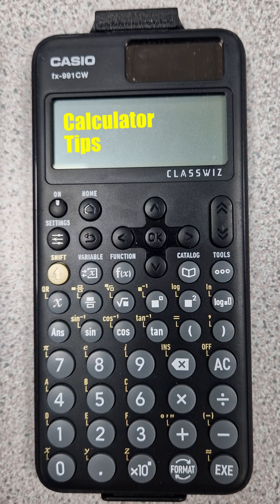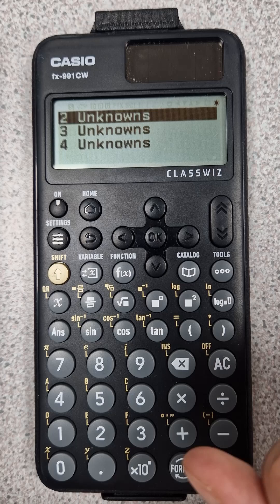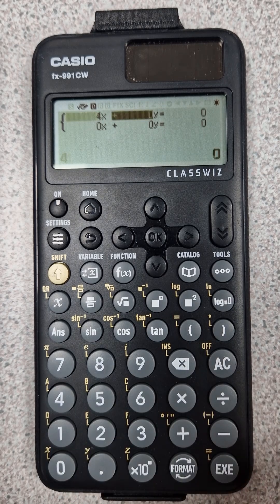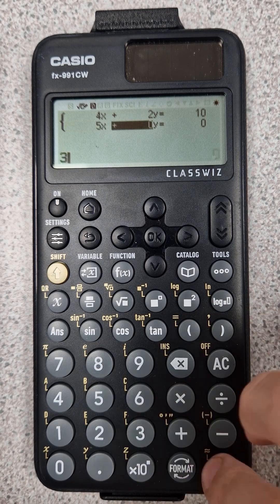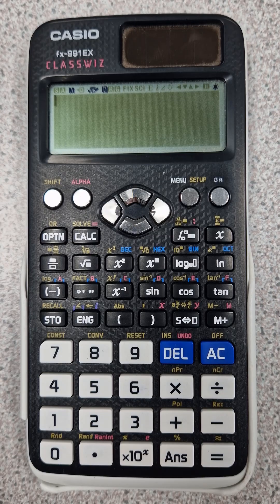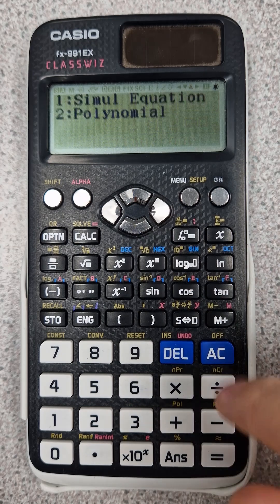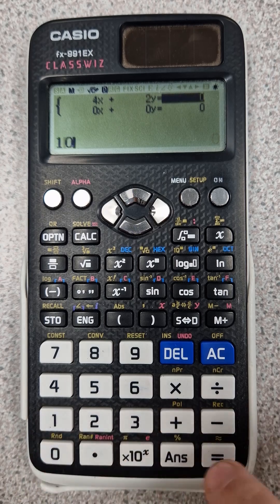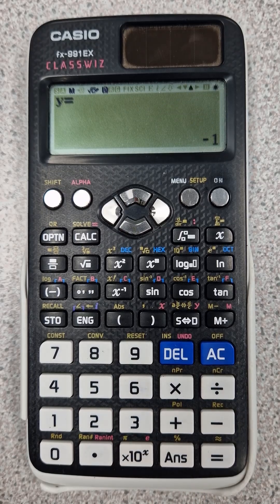Simultaneous Linear Equations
A neat way to solve simultaneous equations using your calculator.